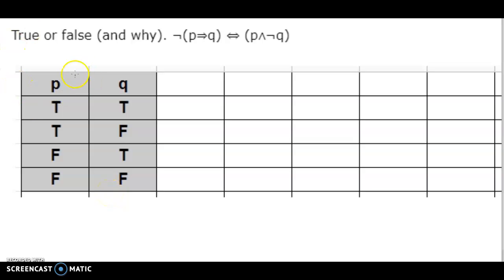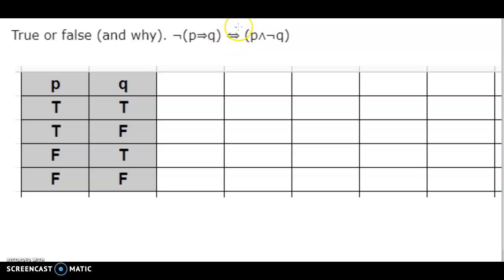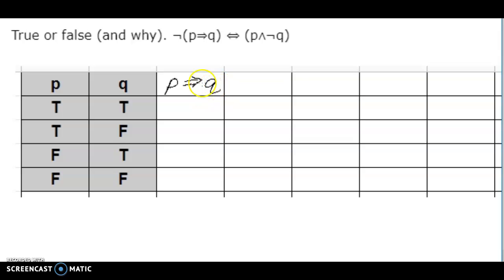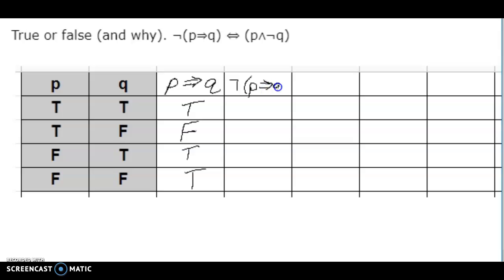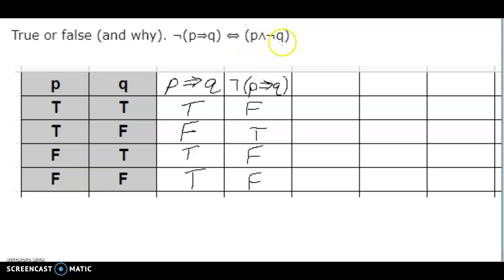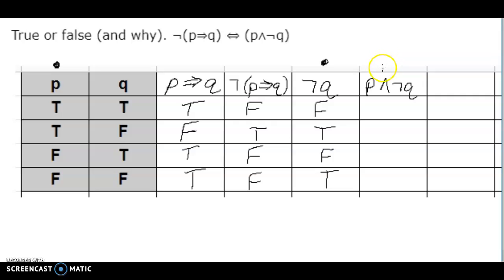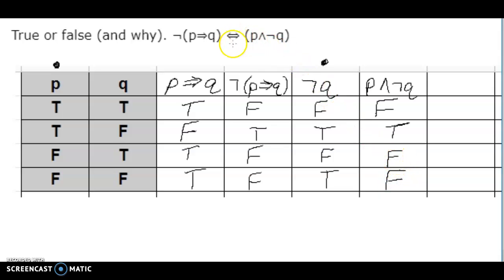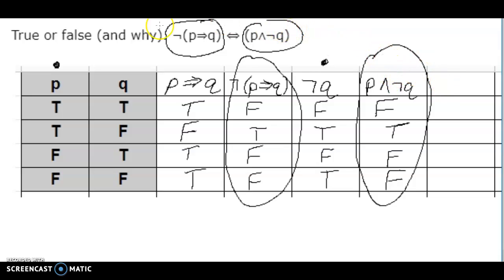Truth table example